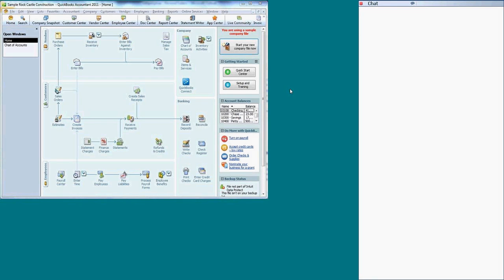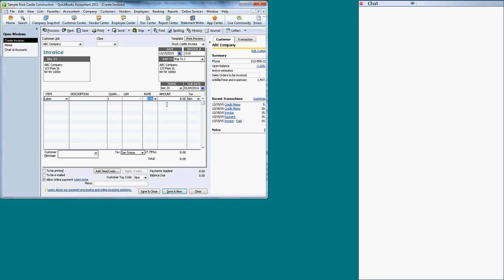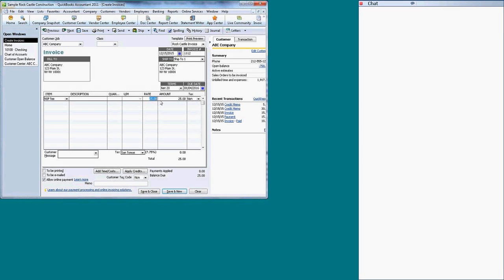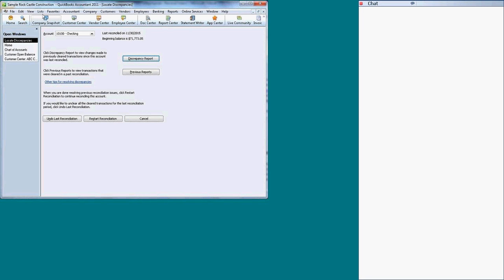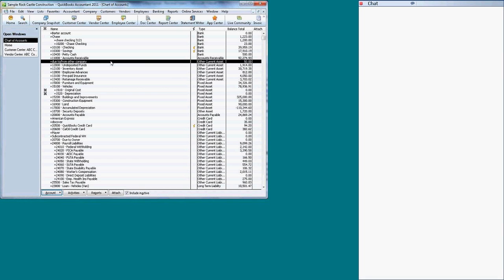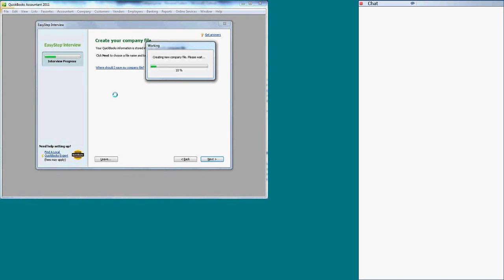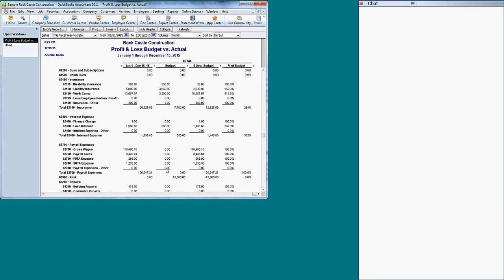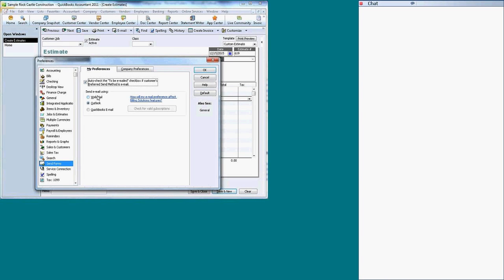Intensive QuickBooks for Intermediate Users 20110630 2342 1